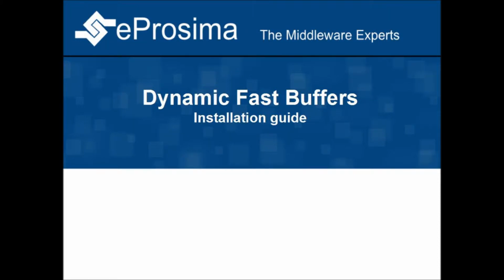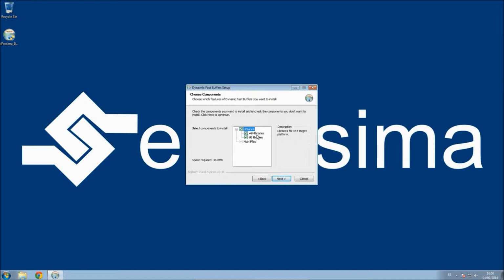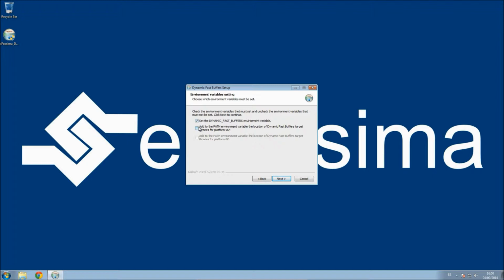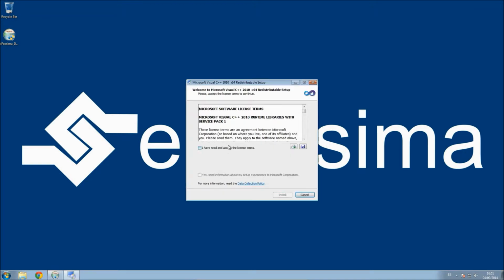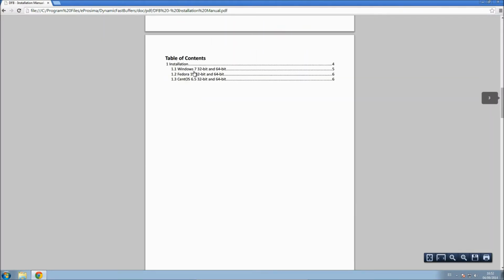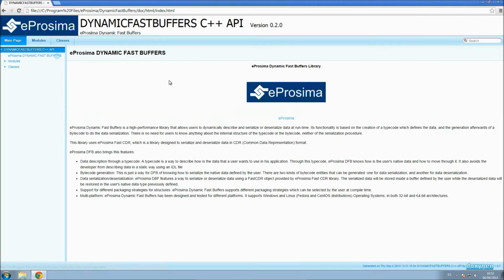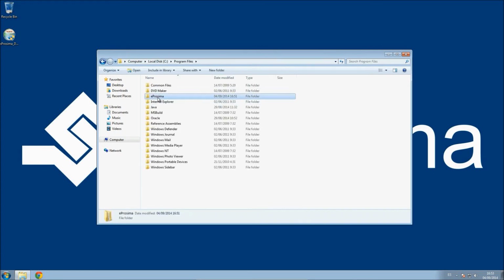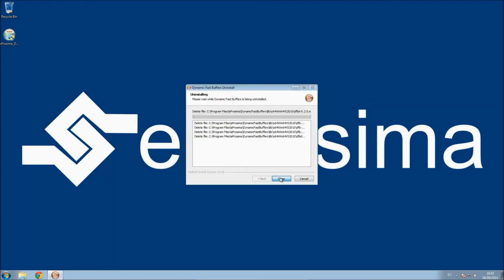eProsima Dynamic Fast Buffers: Installation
eProsima Dynamic Fast Buffers is an open source high-performance serialization library using a different approach to the traditional serialization frameworks.

In traditional serialization frameworks, such as eProsima Fast Buffers, Google Protocol Buffers or the ones embedded in products such as Apache Thrift, the user should define the Data Types to serialize in an IDL file, and later parse this file with an IDL compiler to generate the serialization code to add it to the application source files and finally compile.